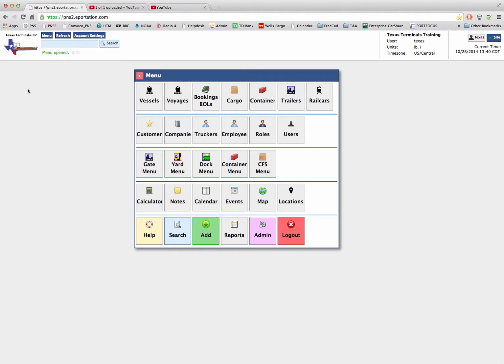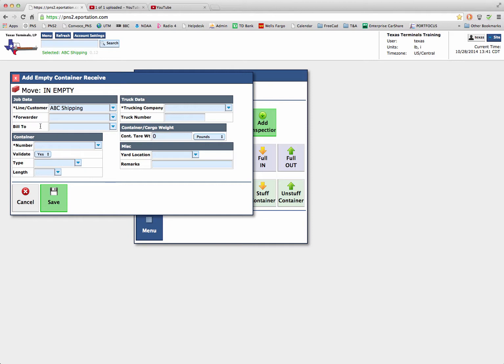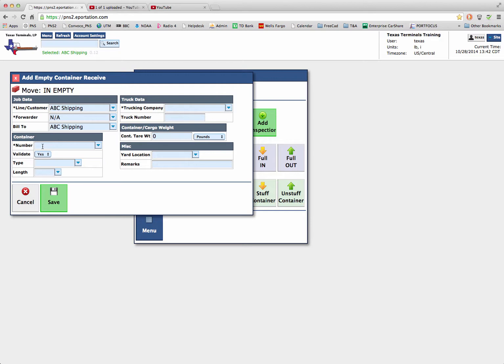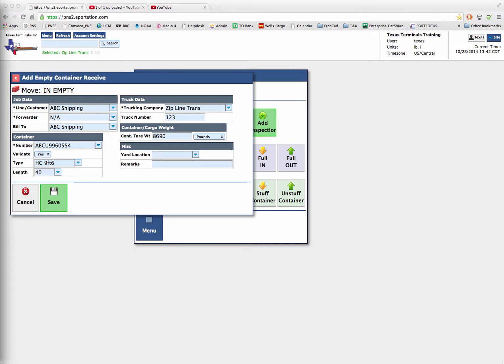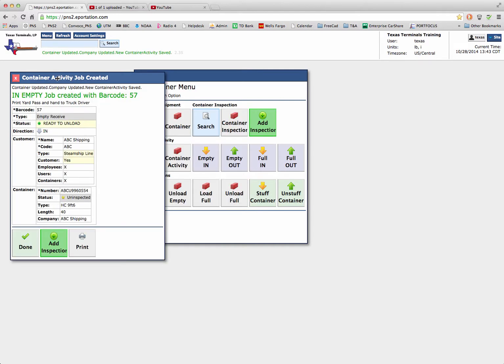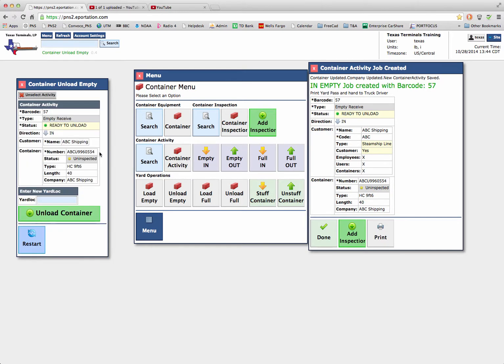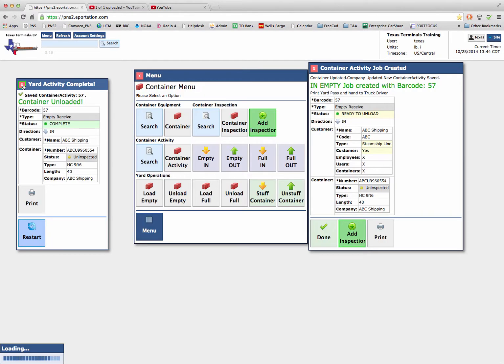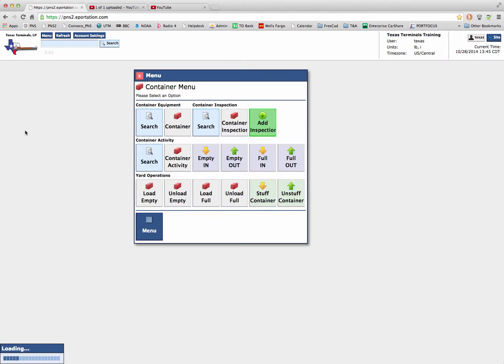Rcve MT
Receive an empty container in Pass&Stow™